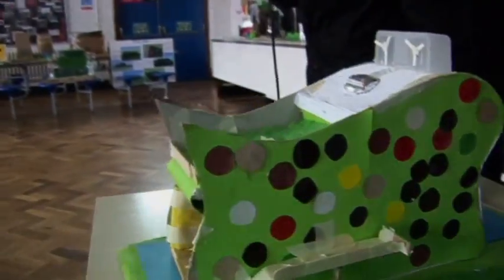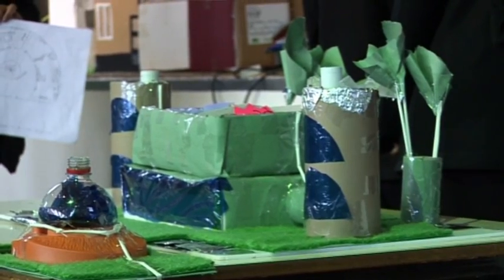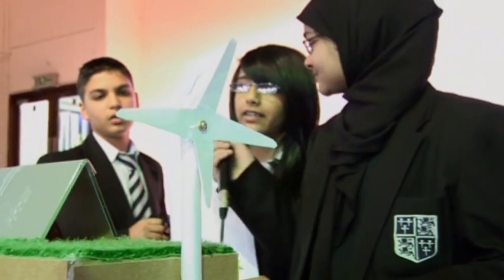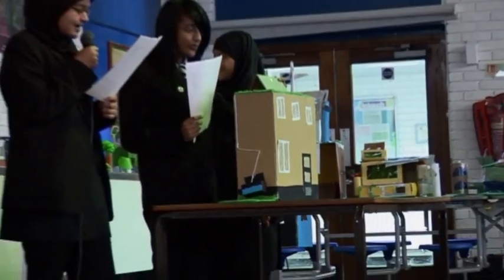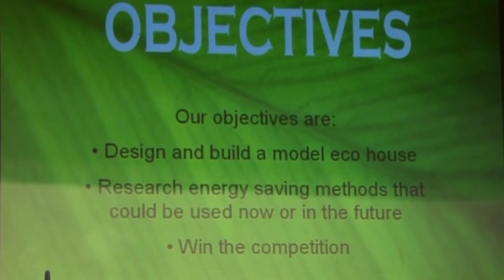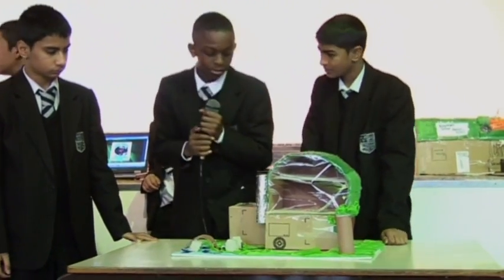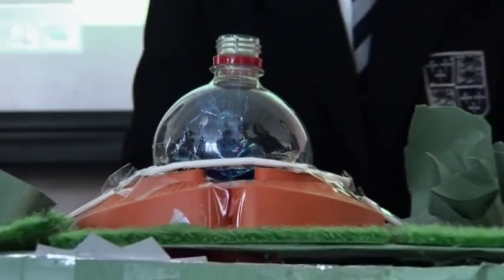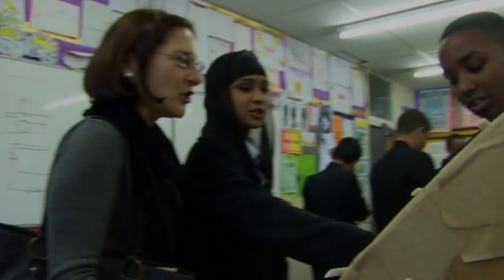The Eco House Design Challenge - Holte School as seen on Lozells News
The Eco House Design Challenge project was, introduced to Holte School to give Yr 9 students an opportunity to develop an understanding of the issues considered in sustainable house design.

Students attended the Grand Designs and Interbuild exhibitions at the NEC to find out about a wide range of eco-technologies such as, solar panels; ground source heat pumps; grey water recycling; types of insulation, and the use of recycled materials in construction.

Technology, and geography lessons were given over to the project for two weeks to allow students to research and develop their ideas in the run up to the competition.

On the day of the event the whole of Year 9 took part in the competition, working hard throughout the morning to complete designs and presentations to put forward for the final stage of the competition. From six form groups each group put forward their best design team to compete in the Dragons Den style competition in the afternoon.

After lunch the six teams to reach the final presented their Eco-House Designs to the Dragons Den. The Dragons Den, asked some very challenging questions of the finalists, who defended their design decisions well under scrutiny.

All in all the event was a great success, the whole of year 9 were able to learn how to reduce energy consumption & carbon emissions, and how sustainable lifestyles can contribute to combating climate change.

But this is just the beginning of the story for up to 32 of the Year 9 students who took part.

The Eco House Design Challenge is part of a larger Lozells Eco-Village project, funded by Urban Living, and delivered by Birmingham City Council.

The Housing Education Initiative have developed a range of activities with Holte School, local primary schools, and Mayfield Special School, to raise awareness, working towards a sustainable community in Lozells..

For 32 students from Holte school who have shown particular interest in developing their knowledge further, this will mean an opportunity to be trained as energy assessors in the next phase of the project Junior Green Doctors. These students are to be trained to advise residents of Lozells how to reduce their energy consumption, and carbon emissions, and will be visiting relatives and friends to assess their homes, and advise where improvements can be made.

The Junior Green Doctors will then be given the opportunity to attend a week residential course in May 2010 at the Centre for Alternative Technology in mid Wales to further develop their understanding of climate change, eco-technology, and sustainable living.

The Lozells Eco-Village project is to be celebrated with the school and local residents at a Schools Eco-Event to be held in July 2010. Including presentations, and exhibitions of Holte Schools involvement in the project.